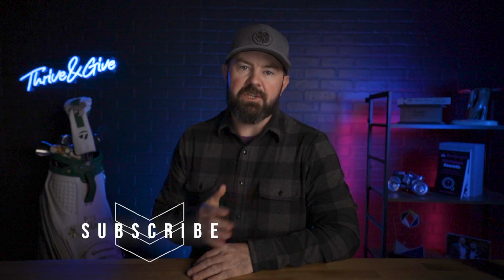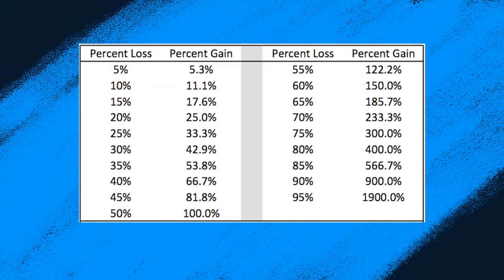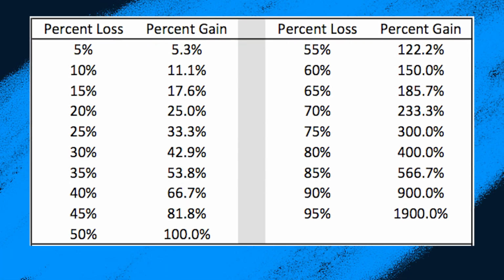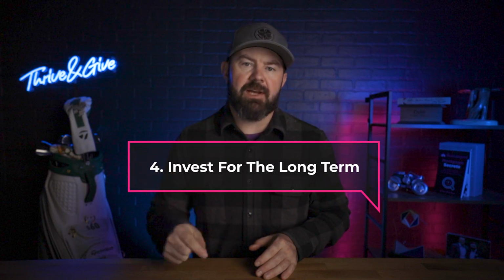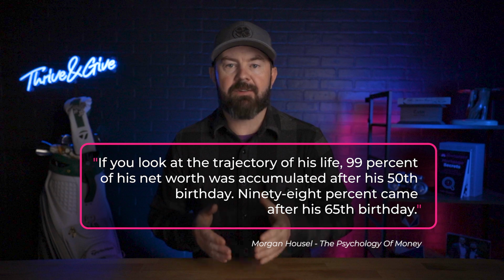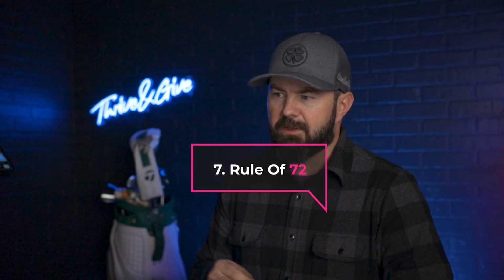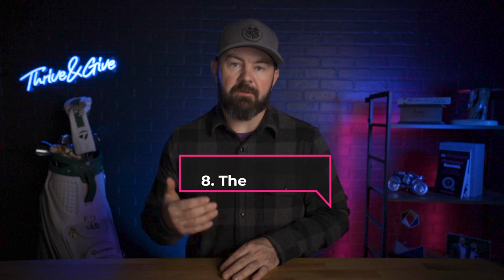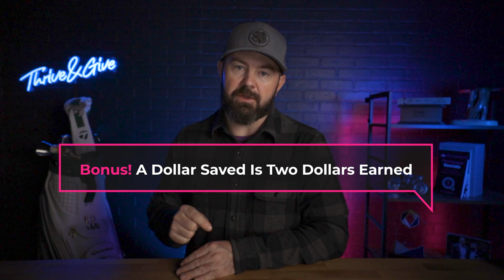10 Genius Investing Hacks For 2024 That Are Proven To Work!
In this video we talk about the 10 genius investing hacks I learned from youtube.

The presenter has taken great care in preparing
this video, however makes no representations or warranties with
respect to the accuracy or completeness of its content. The contents
of this video should not be considered a substitute for
professional financial advice. Please consult a financial professional
before implementing any of the strategies described in
this video. The presenter shall not be held liable
for any loss of profit or any other financial damages, including
but not limited to special, consequential, incidental, or other
damages.